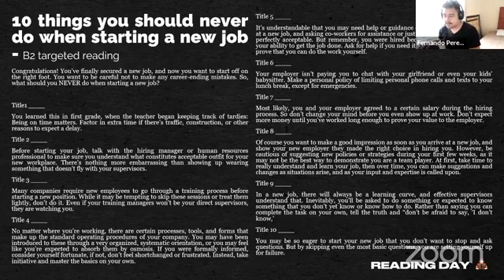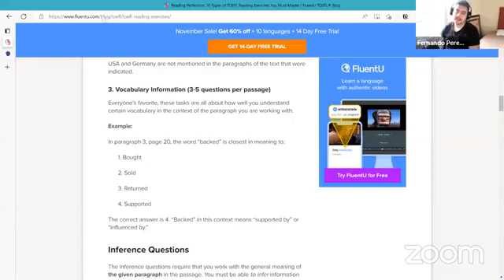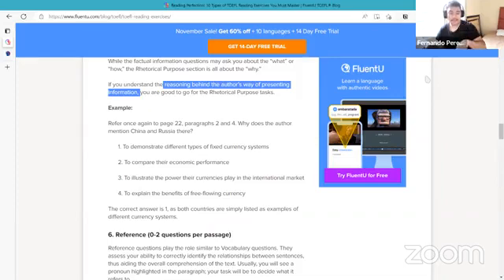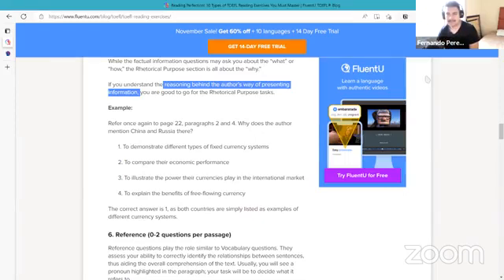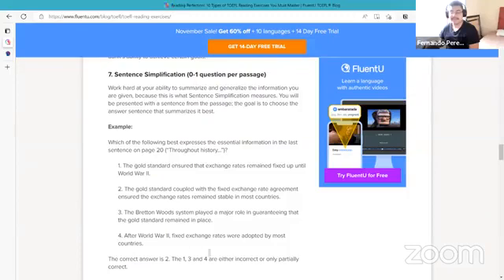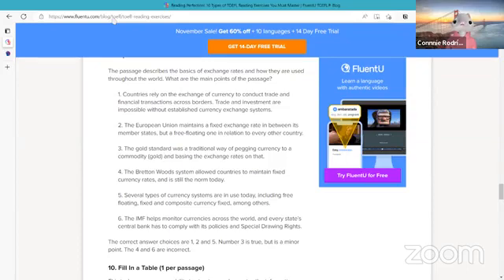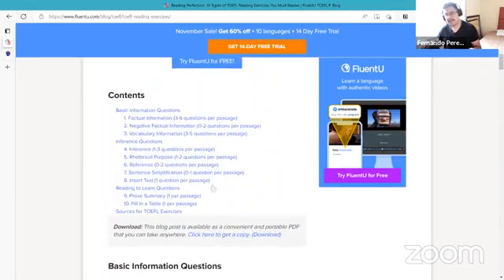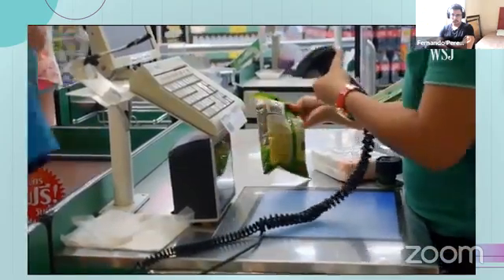B2 Upper intermediate | 10 things you should never do when starting a new job | Mr. Pérez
Esta clase fue transmitida el día 14 de Noviembre del 2022 en Facebook Live. Durante esta sesión vimos: